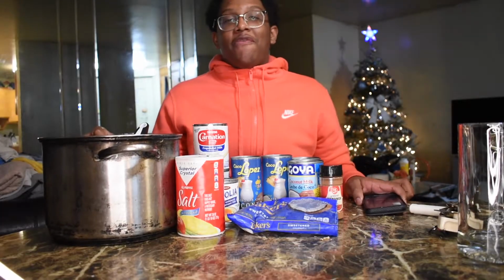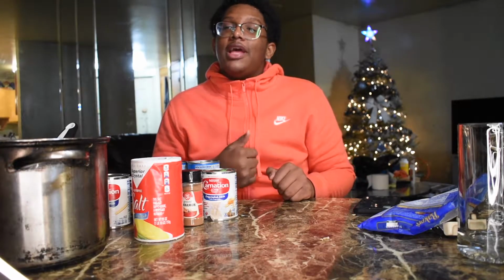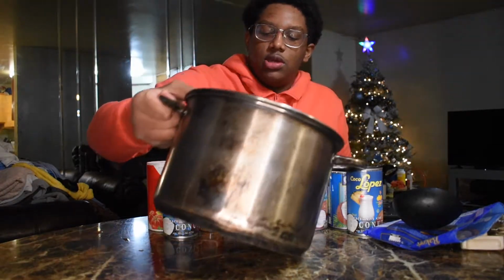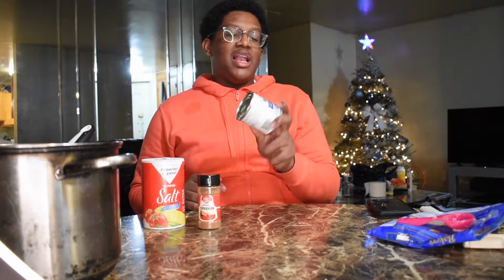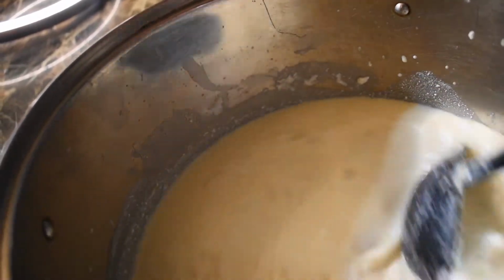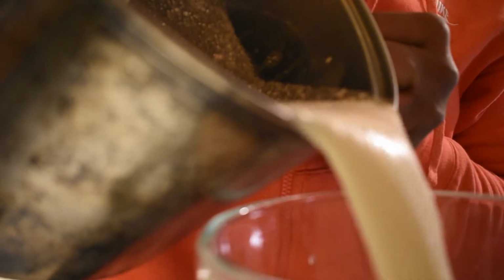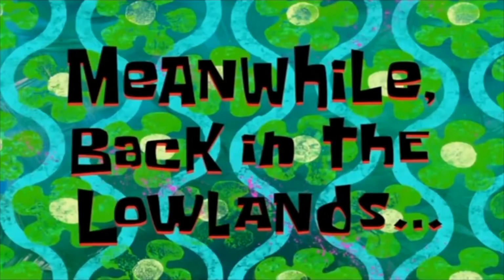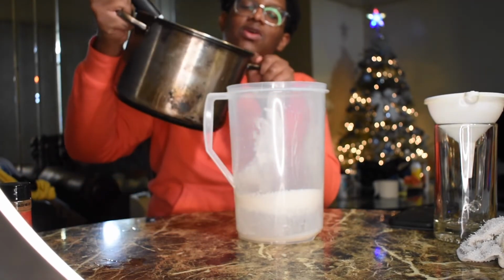COOKING WITH JUICESOWAVY!!! (EPISODE 1)